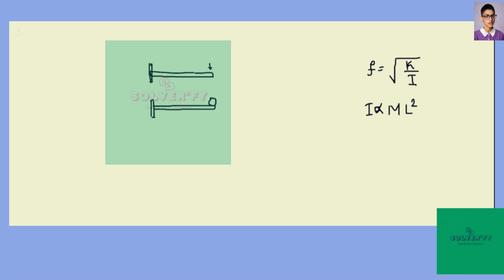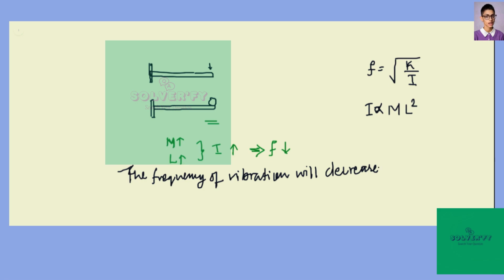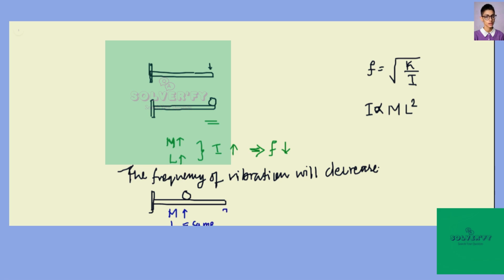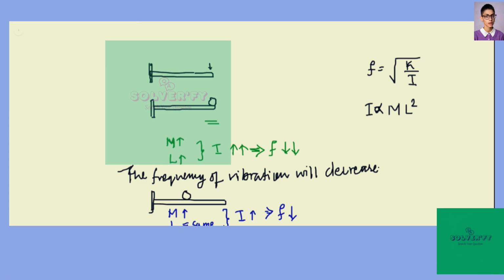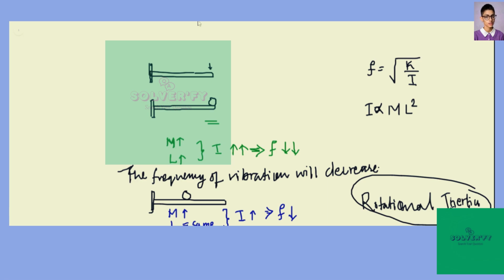[Physics] You use a vice to firmly clamp one end of a hacksaw blade. You twang the free end and it